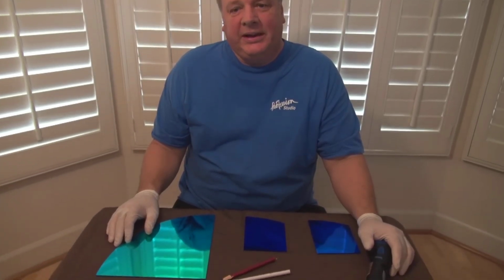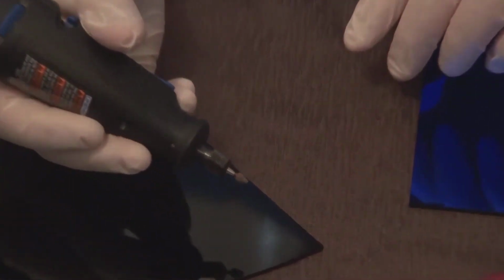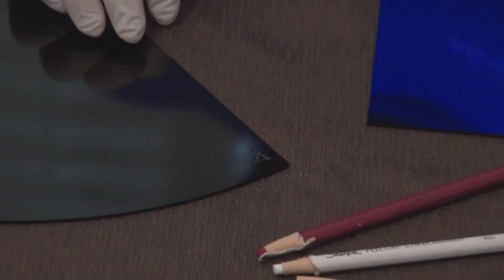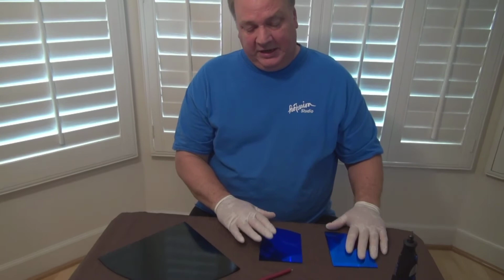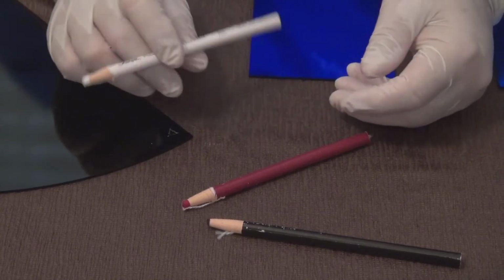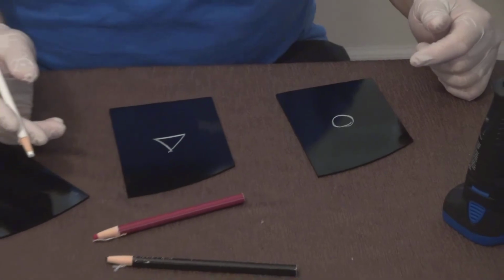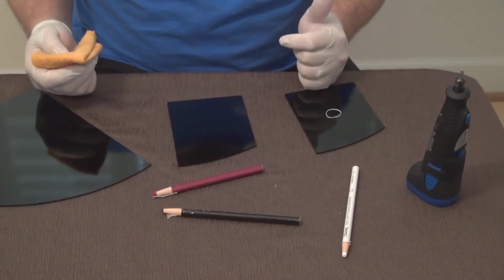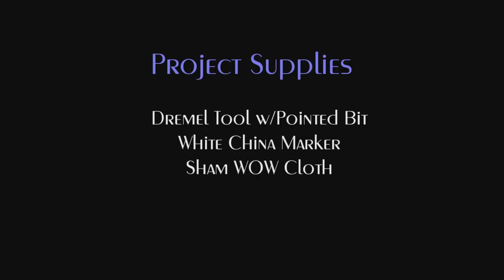ProFusion Studio - Marking Your Glass COE.mp4